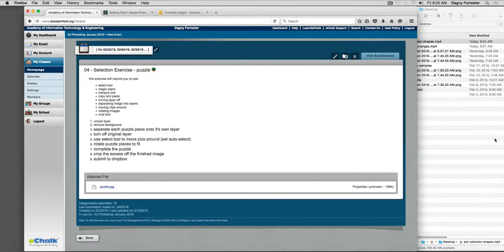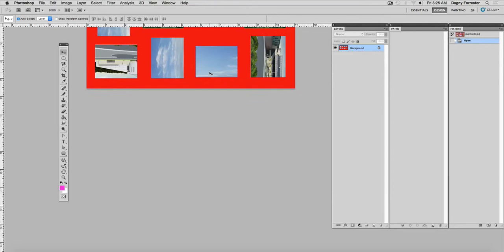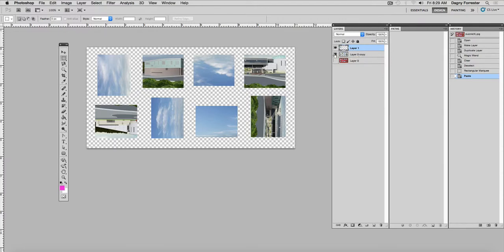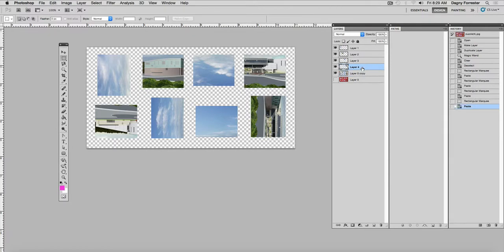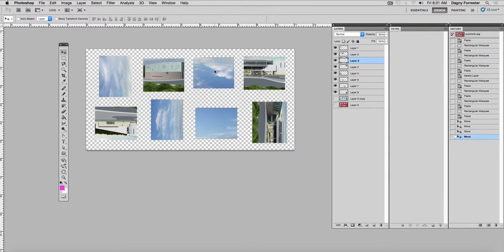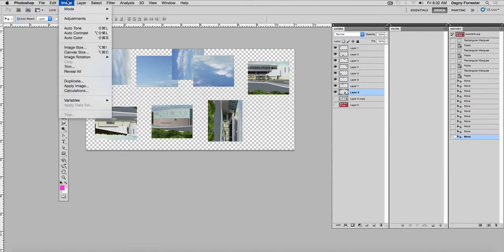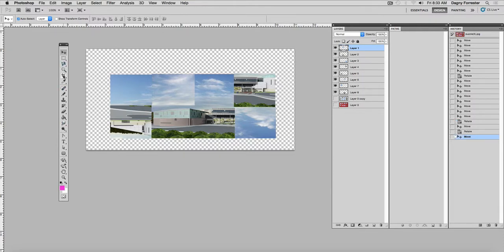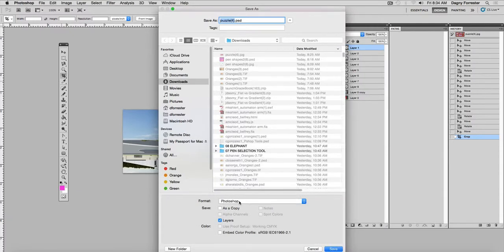How To Solve the Puzzle